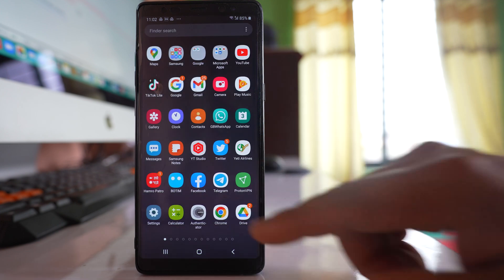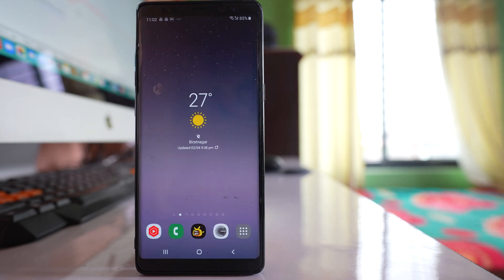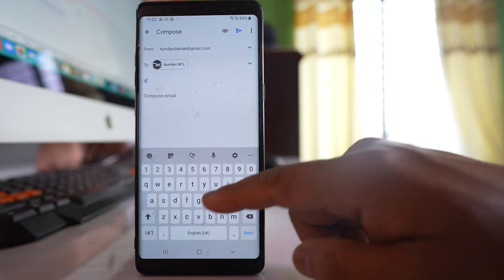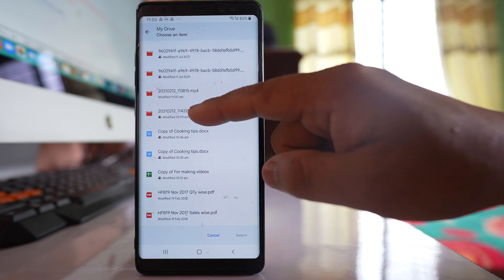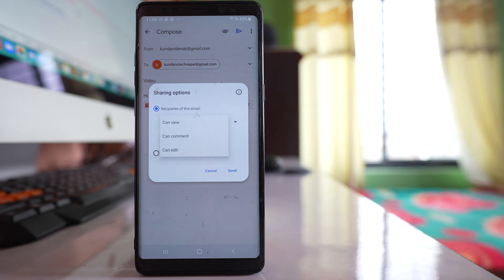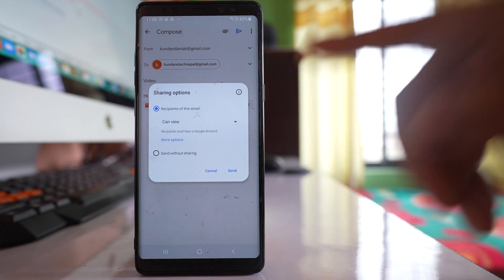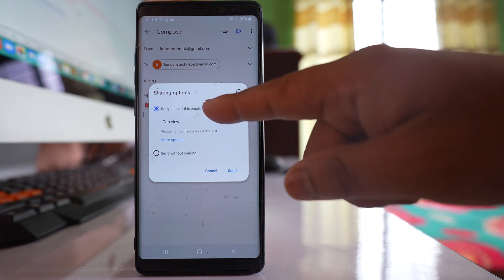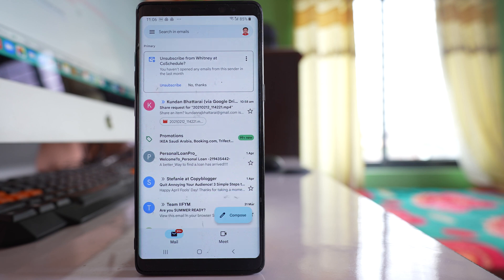How to Send Large Video Files Above 25 MB using Gmail App in Samsung Device | Gmail File Size Limit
In this video today we will see How to send Large video Files above 25 MB using Gmail App in Samsung. The file size limit for Gmail is 25 MB. Above 25 MB you need to at first upload the file to Google Drive and you will send the Google Drive Link to the other contact.